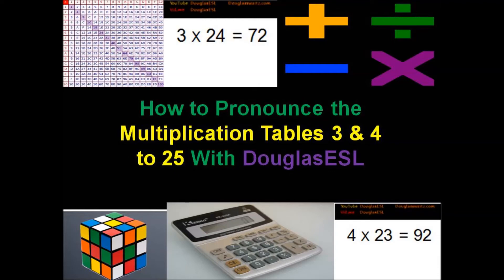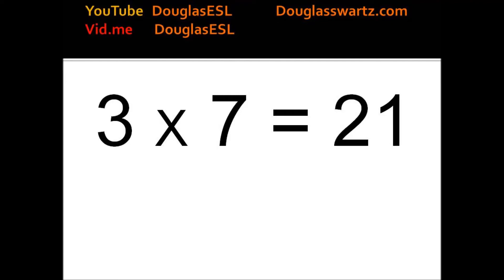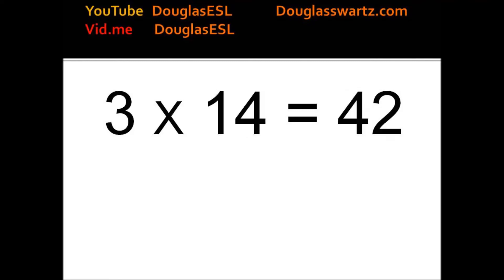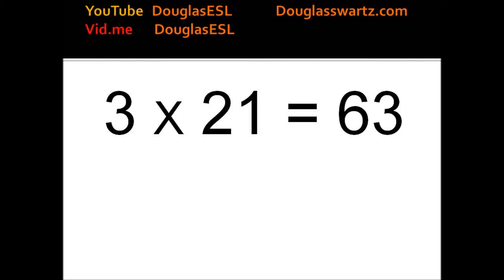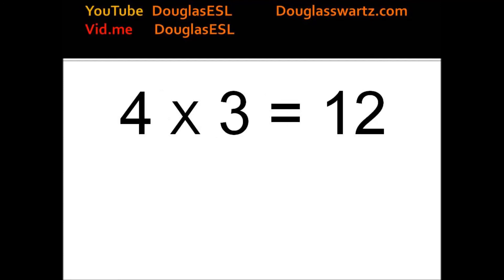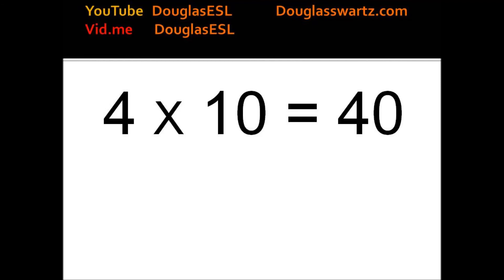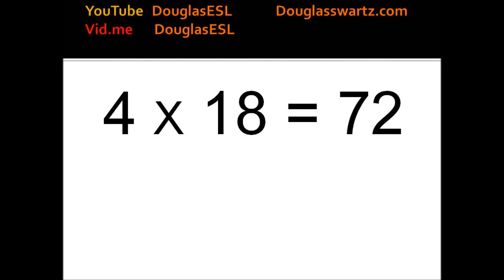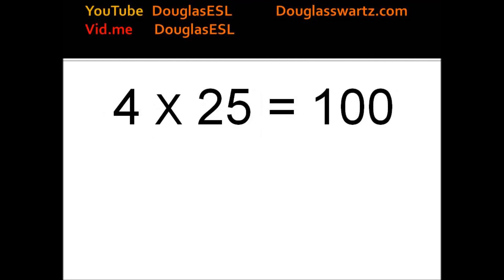How to Pronounce the Multiplication Tables 3 & 4 to 25 With DouglasESL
How to Pronounce the Multiplication Tables 3 & 4 to 25 With DouglasESL will help English students to pronounce numbers better. The video helps English students to understand and memorize multiplication tables. I hope this video helps English learners to pronounce numbers well and know their basic multiplication tables.